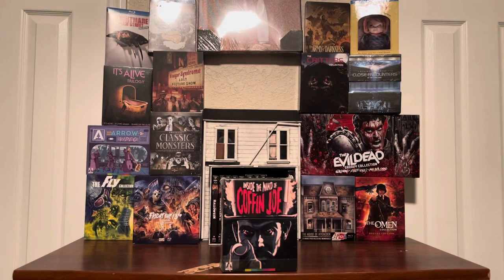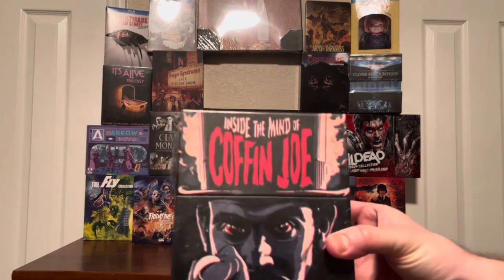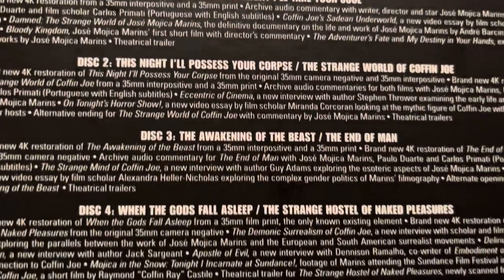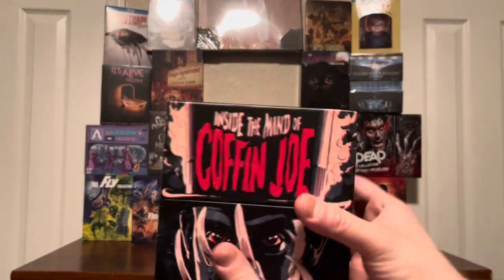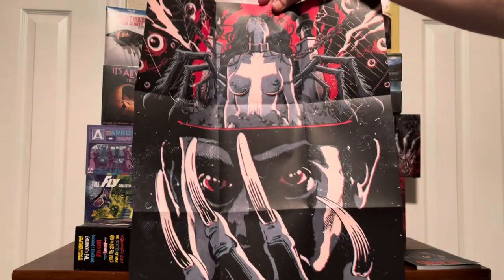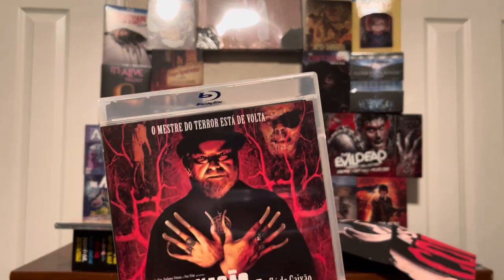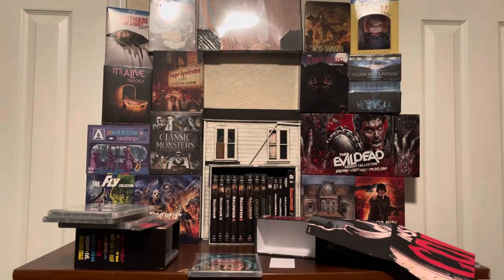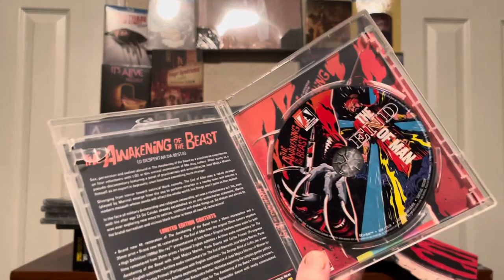Inside the Mind of Coffin Joe blu ray Arrow video box set unboxing